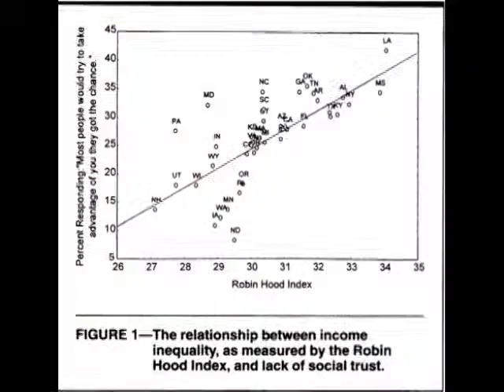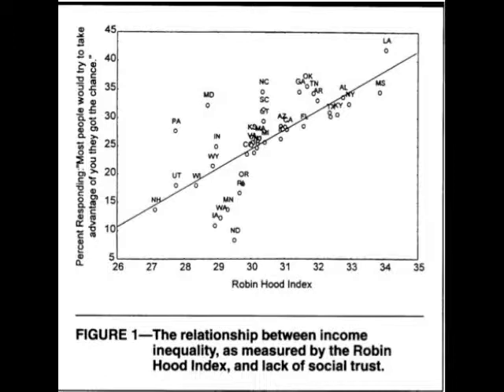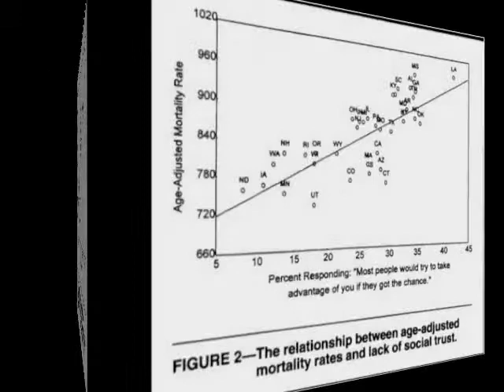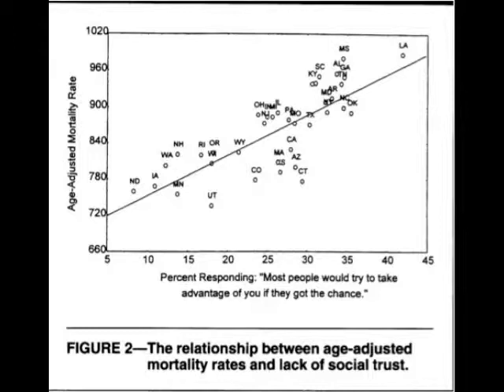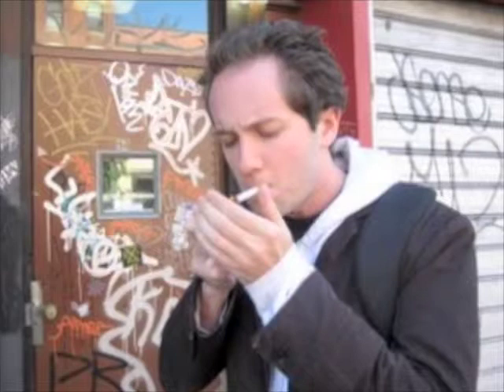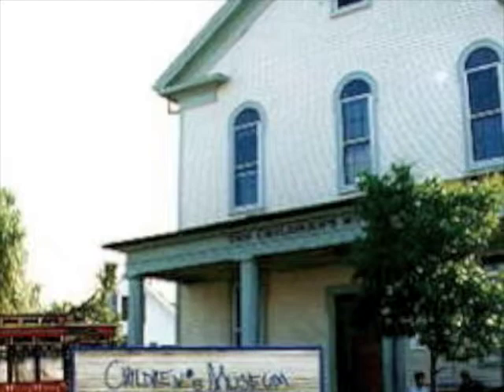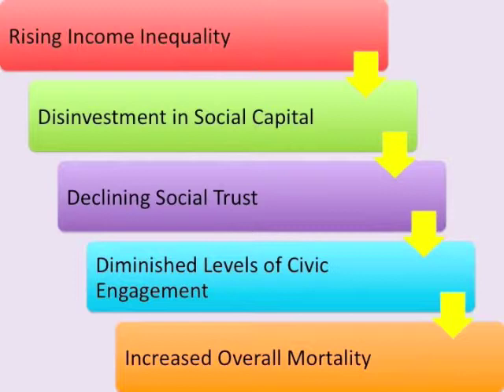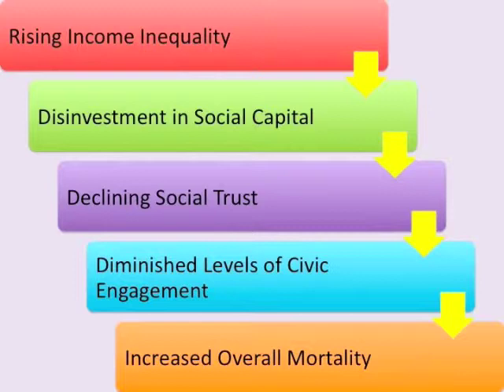Economics and Health: Civic Engagement and Mortality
A brief overview of the work of Ichiro Kawachi for ECS 154